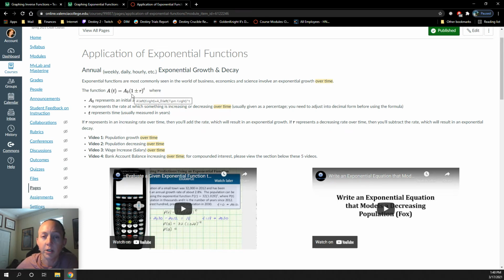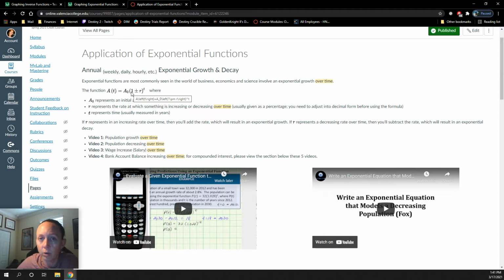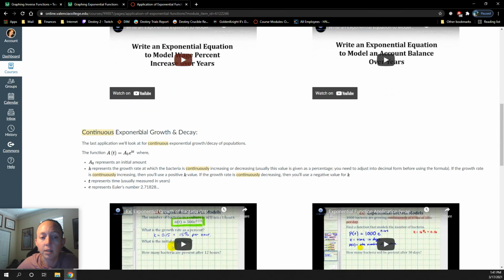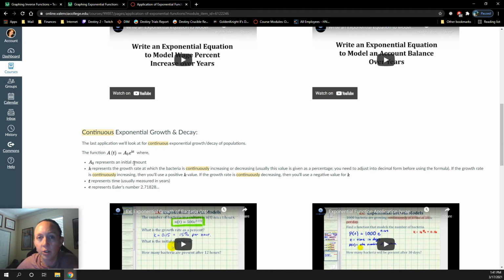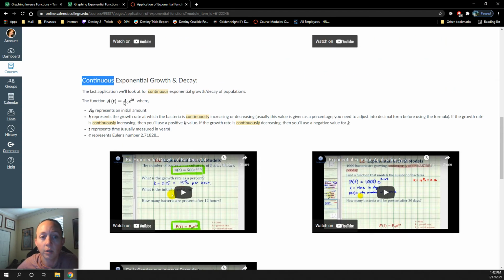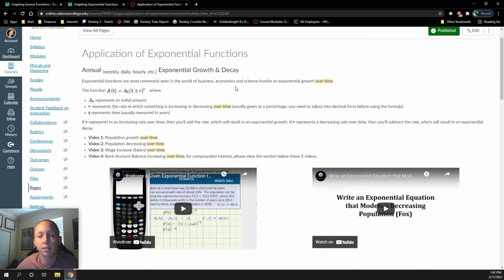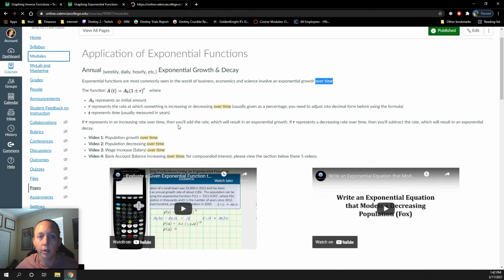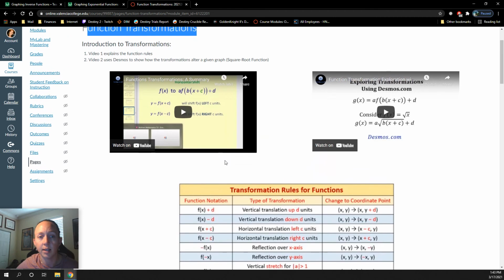Week 8 / Week 9